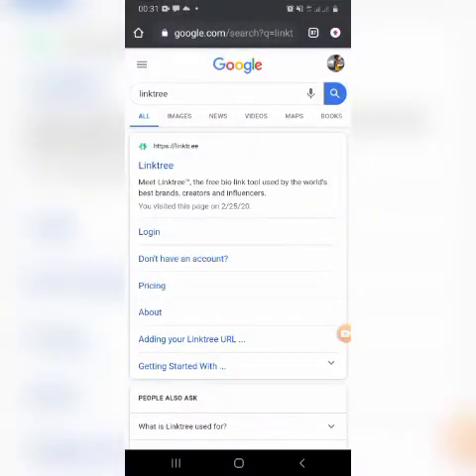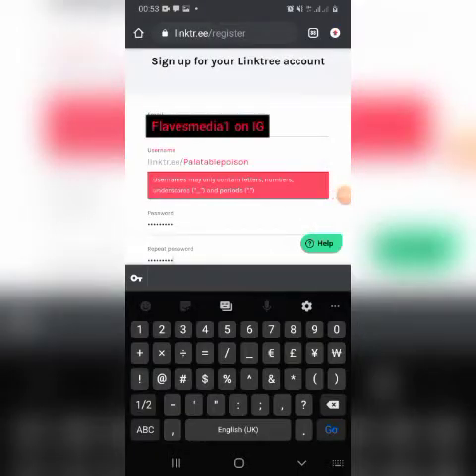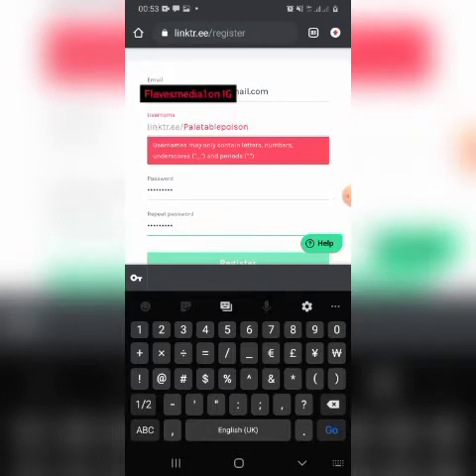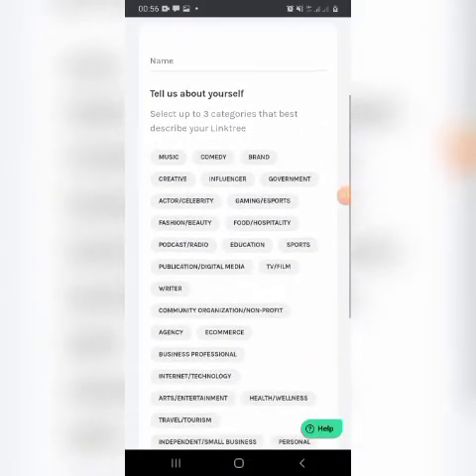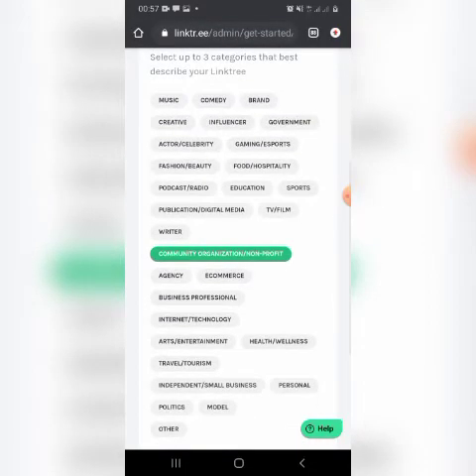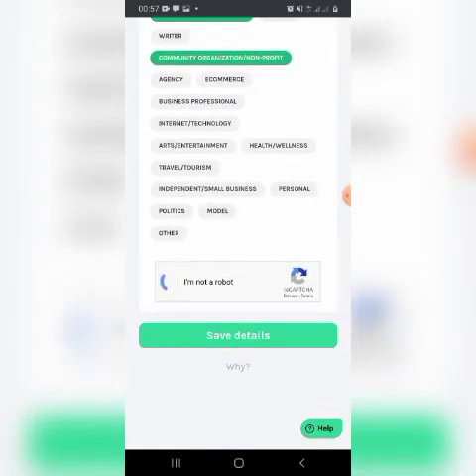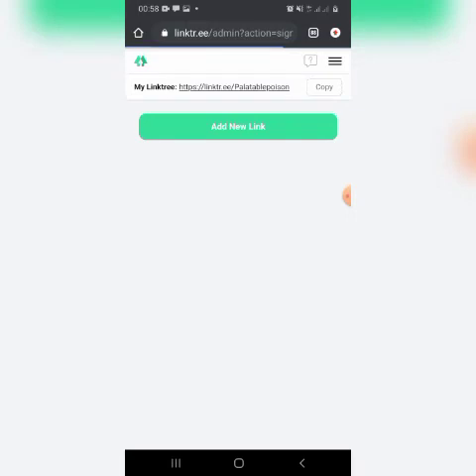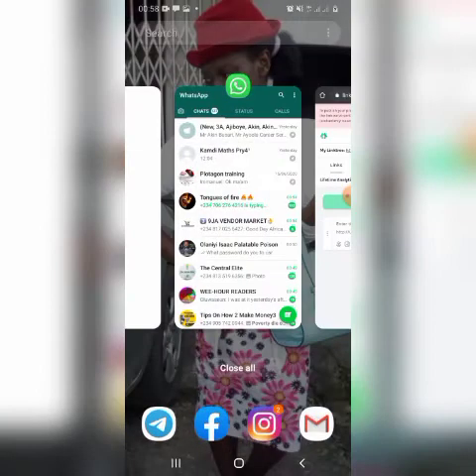How to combine more than one link to your IG bio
IG bio
Multiple links
Call or chat Favour up on 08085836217